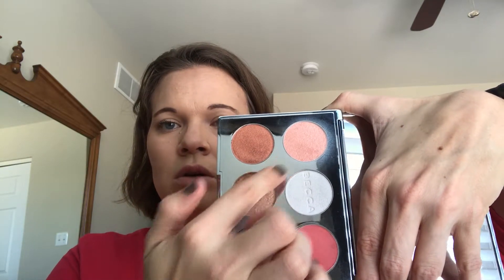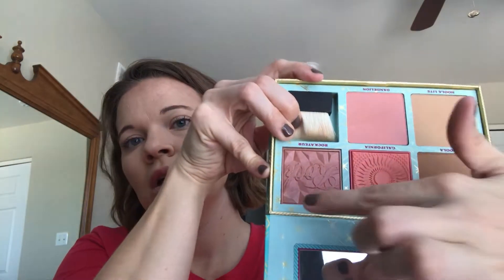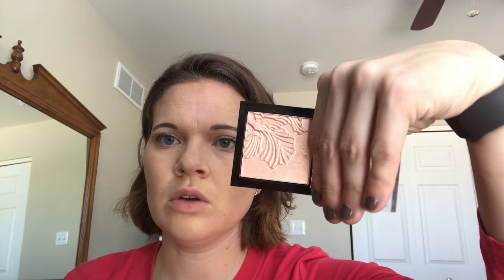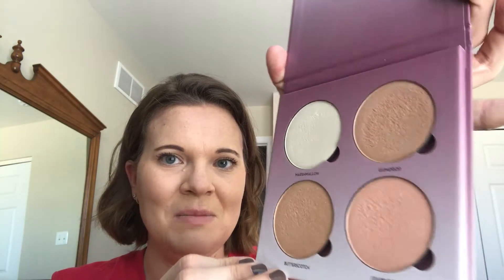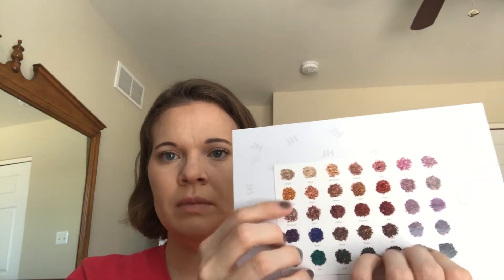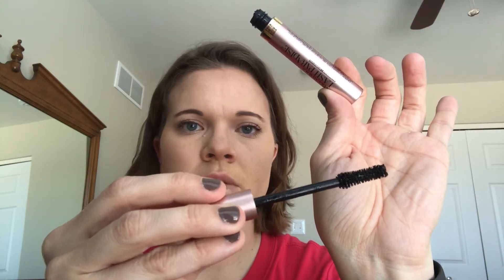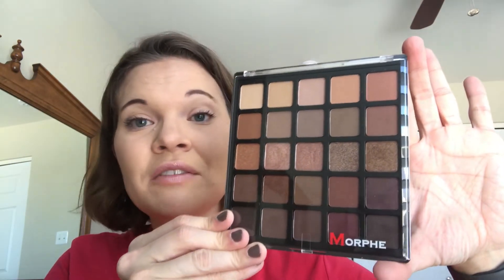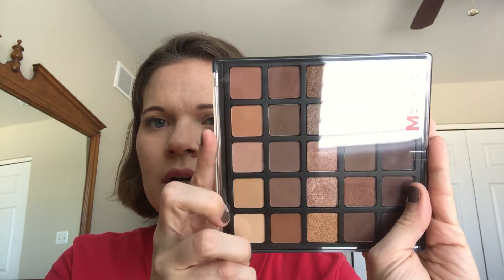Best of Makeup 2017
My favorite high end and drug store makeup from 2017

Products Discussed
Garnier SkinActive Micellar Cleansing Water  -$7
Origins Clear Improvement Active Charcoal Mask -$27
Caudalie Vinosource SOS Thirst Quenching Serum -$49
GlamGlow Volcasmic - $49
Sheet Masks- Target or Ulta  -$4-$12
Smashbox Primerizer -$42
Smashbox Photo Finish -$42
Dr. Brant Pores No More $45
Too Faced Peach Perfect Comfort Matte Foundation -$36
Wet N Wild PhotoFocus Foundation - $5
Tarte Shape Tape - $27
Too Faced Born This Way Setting Powder - $32
Laura Mercier Translucent Setting Powder - $38
MacXPatrick Starr Setting Powder- $34
Make Up Forever Artist Face Color 3 Piece Set – $45
Becca Apres Ski Glow Face Palette  -$54
Benefit Cheek Parade - $54 (currently not being offered )
Nars Orgasm Blush- $ 30
Tarte Paarty Blush -$ 29
Rimmel Stay Matte -$4
Laura Mercier Candleglow Sheer Perfecting Powder -$38
Wet N Wild Mega Glow Highlighter -$5
Becca Light Chaser Highlighter Champagne Dream x Bellini - $34
Hourglass Ambient Lighting Powder Luminous Light -$46 or $22
Cover FX Custom Enhancer Drops Halo - $42
Anastasia Sugar Glow Kit - $40
Anastasia Brow Definer - $23
NYX Micro Brow Pencil - $10
Chella Tantalizing Taupe Eyebrow Cream - $9
Anastasia Modern Renissance Palette - $42
Morphe X Jaclyn Hill palette -$38
Huda Beauty Desert Dusk palette -$65
It Cosmestics Superhero Mascara - $24
Loreal Voluminous Lash Paradise Mascara- $10
Urban Decay Allnighter Setting Spray - $32
Tarte Rainforest of the Sea Marine Boosting Spray - $12
Smith’s Minted Rose Lip Balm - $7
Kat Von D Everlasting Liquid Lipstick Bow N Arrow - $20
Becca Liquid Crystal Glow Gloss Amethyst x Geode - $22
Tarte Clay Play Face Shaping Palette - $46
Too Faced Sweet Peach Palette - $49
Morphe 25B Eyeshadow Palette - $18